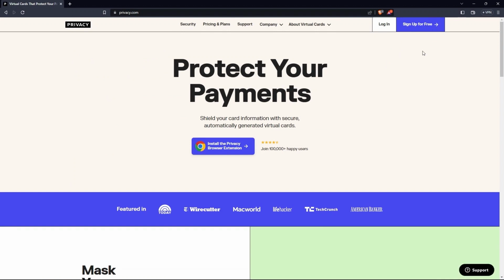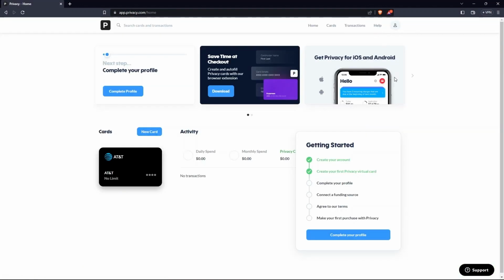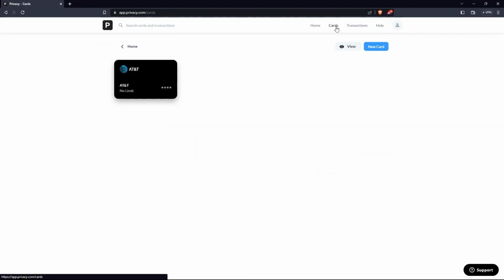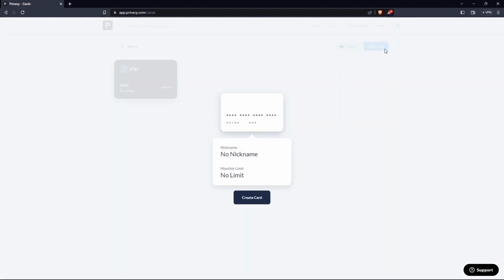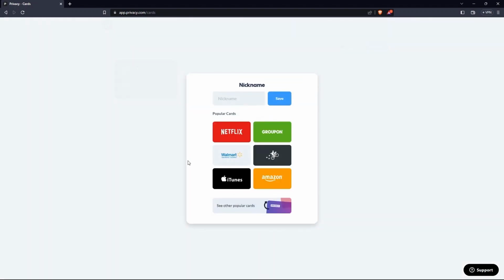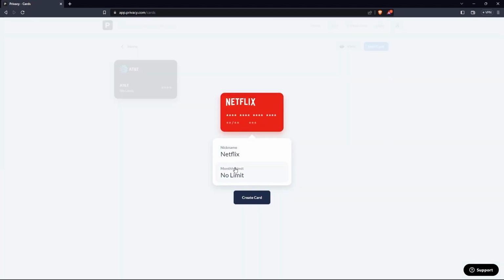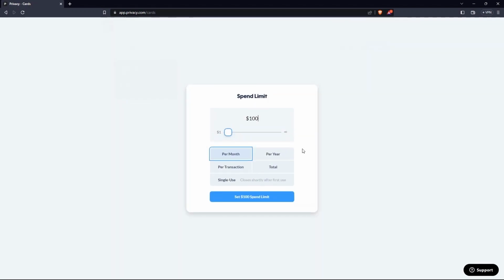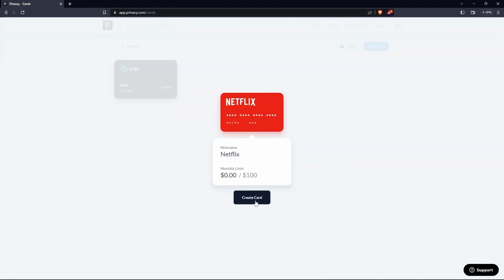How To Get Free Virtual Credit Card VISA Card (NEW 2023)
How To Get Free Virtual Credit Card  VISA Card